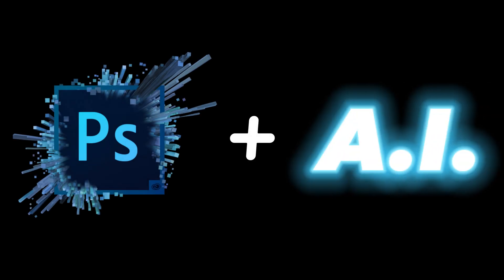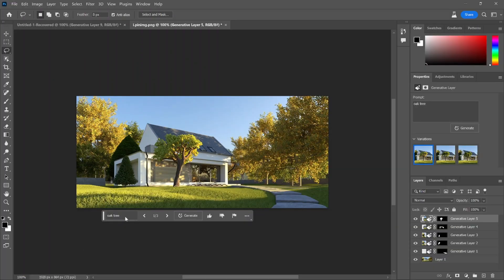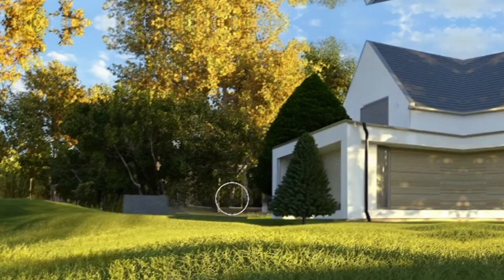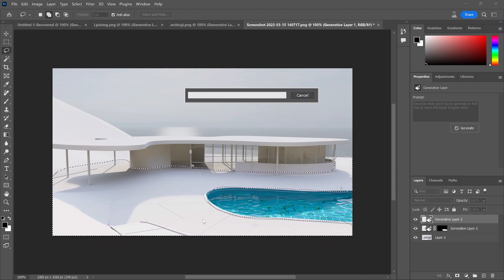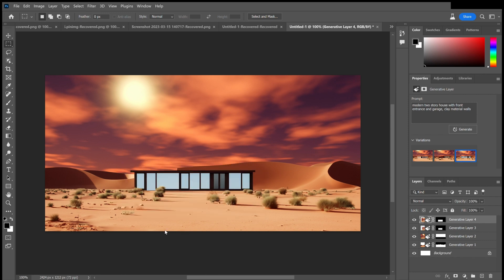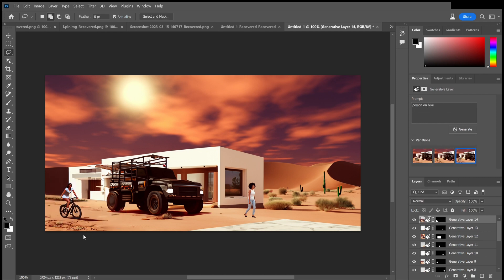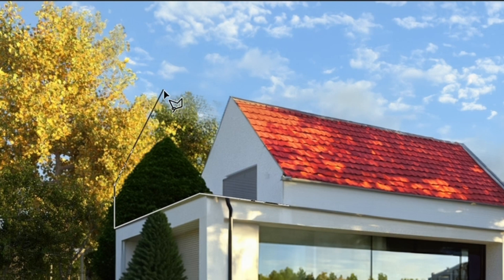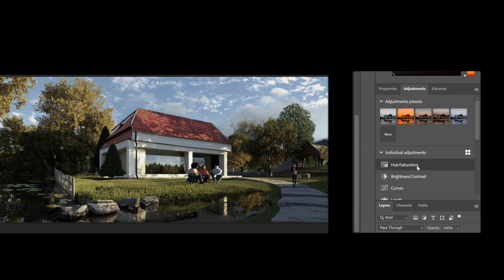Using Photoshop AI as an Architect!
Welcome to the channel, where creativity meets technology! In this exciting video, we dive into the world of architecture and explore how you can leverage the power of Adobe Photoshop and Artificial Intelligence (A.I.) to enhance your design process. Whether you're an aspiring architect, a seasoned professional, or simply someone fascinated by the intersection of art and technology, this tutorial is for you!

Join me as we take you on a captivating journey through the possibilities of using Photoshop with A.I. for architecture. We'll equip you with the essential tools and techniques to transform your designs into stunning visual masterpieces, pushing the boundaries of your creative expression.

Whether you want to create captivating architectural visualizations, generate groundbreaking design concepts, or simply explore the cutting-edge possibilities that Photoshop and A.I. offer, this video will inspire and empower you to elevate your architectural projects to new heights.

Don't miss out on this opportunity to unlock the true potential of Photoshop with A.I. and revolutionize your approach to architectural design!

Timestamps:
0:00 Installation
0:46 Exterior Render
2:28 Interior Render
3:17  3D Model + Photoshop
4:07 Seclusive Sunset Landscape
6:08 Best Workflow Outcomes